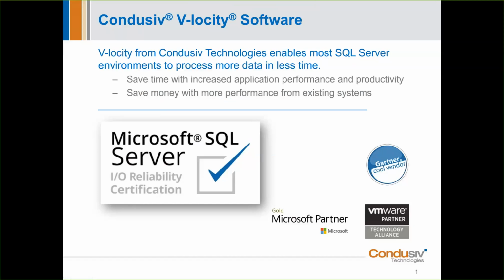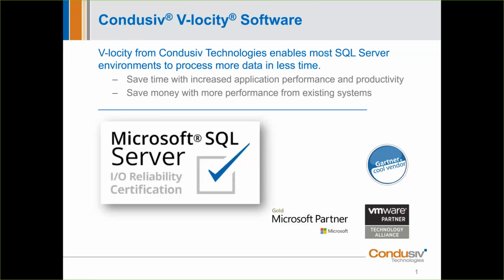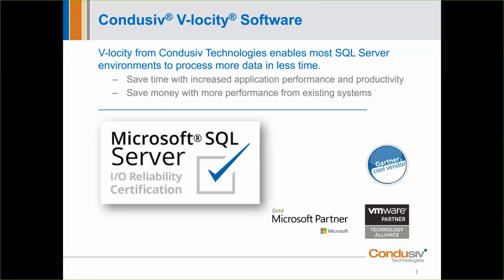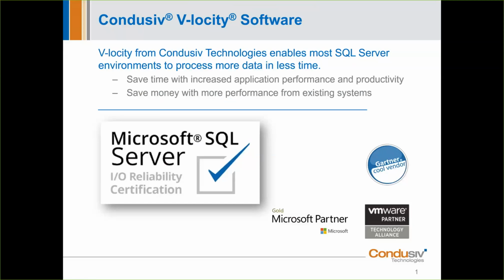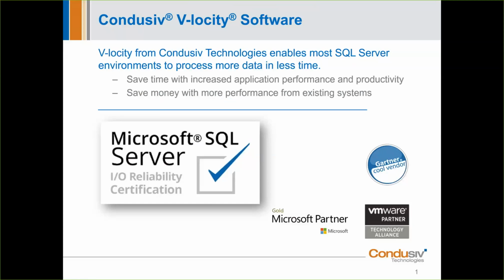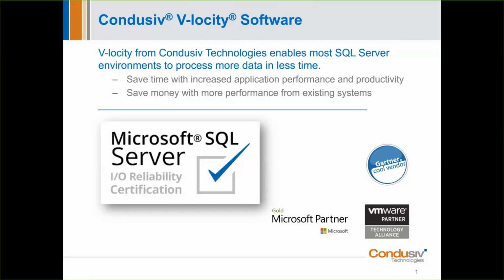1 Condusiv V-locity Introduction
How to fix storage bottlenecks for Microsoft SQL Server with V-locity software from Condusiv Technologies. No reboots, no SQL code changes, no disruption.